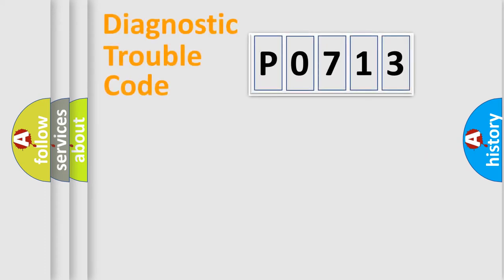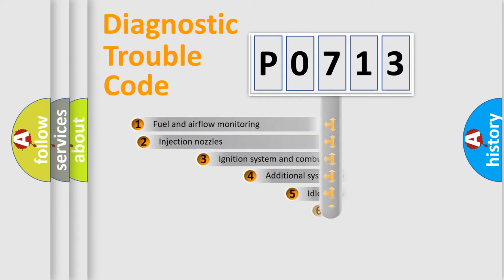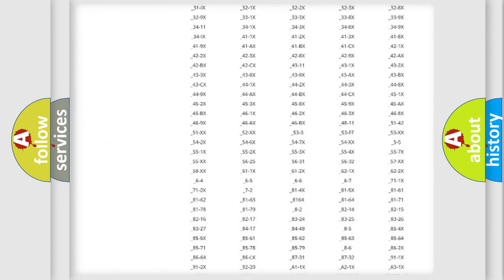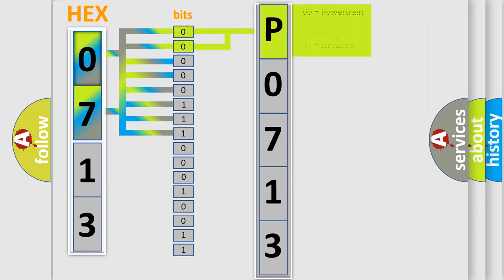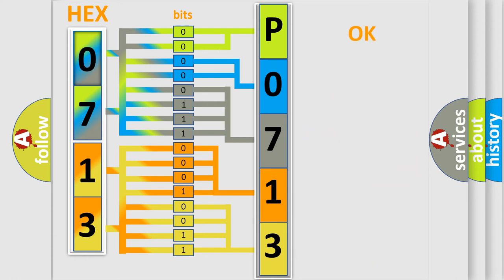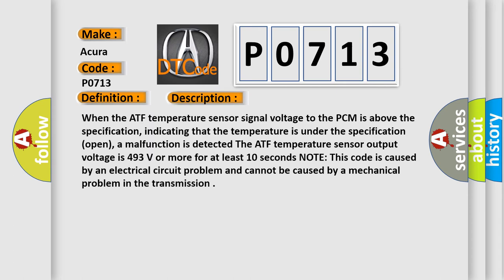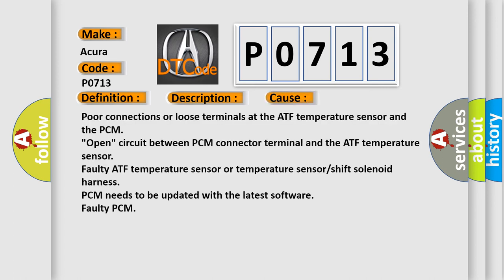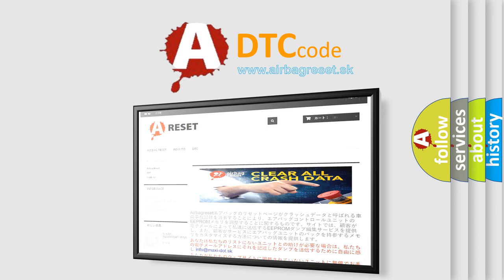DTC Acura P0713 Short Explanation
Make:
Acura
Code:
P0713
Definition:
Open in ATF Temperature Sensor Circuit
Description:
When the ATF temperature sensor signal voltage to the PCM is above the specification, indicating that the temperature is under the specification (open), a malfunction is detected. The ATF temperature sensor output voltage is 4.93 V or more for at least 10 seconds. NOTE: This code is caused by an electrical circuit problem and cannot be caused by a mechanical problem in the transmission.
Cause:
Poor connections or loose terminals at the ATF temperature sensor and the PCM
"Open" circuit between PCM connector terminal and the ATF temperature sensor
Faulty ATF temperature sensor or temperature sensor/shift solenoid harness
Faulty PCM